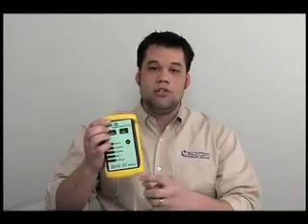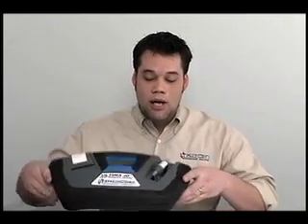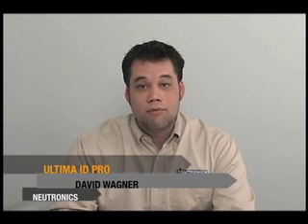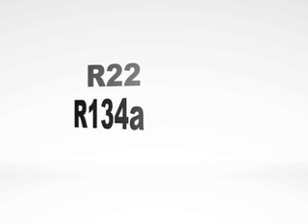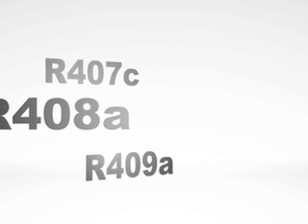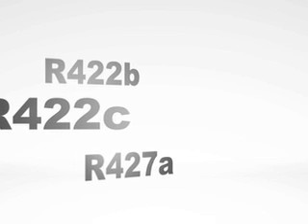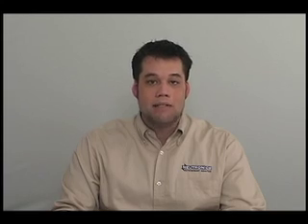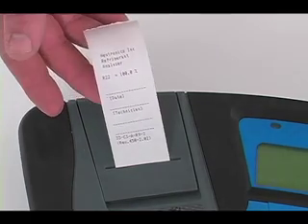HVAC RI700H.mp4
Neutronics HVAC Refrigerant Analyzers with an In-depth look at the Ultima ID Pro Model RI-700H.